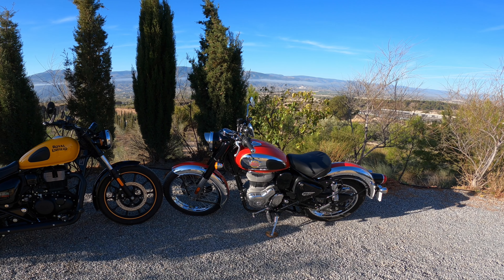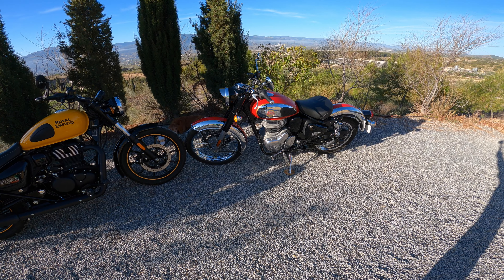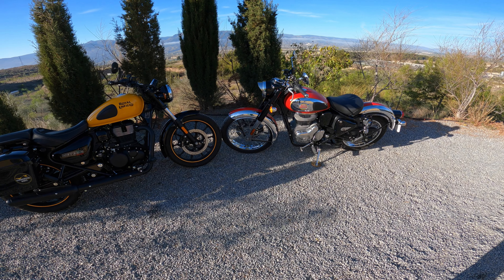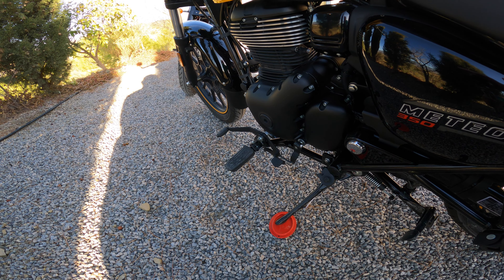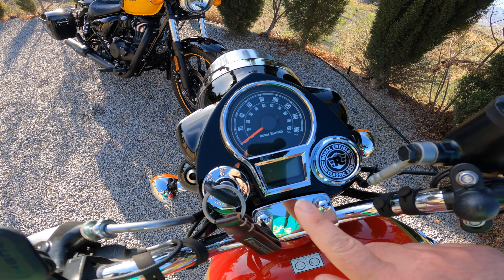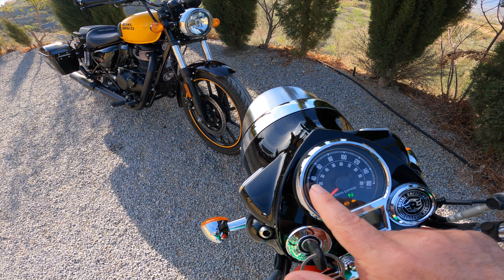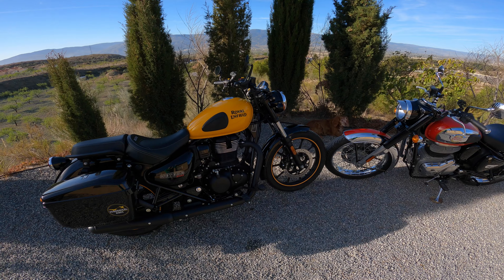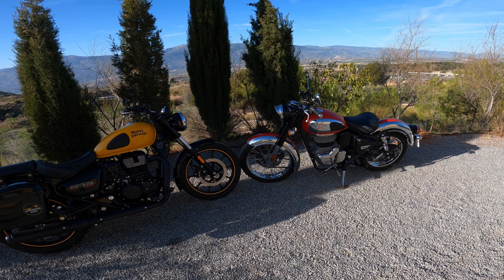Royal Enfield Classic 350 or Meteor 350 ? My Comparison And Verdict After 12 Months With Both Bikes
Hi there !

So, after having owned both the Classic 350 and the Meteor 350 throughout the past year, I thought that it was about time that I followed up on my first impressions comparison video, which I made just over a year ago, when I bought the new 2022 Classic 350 REborn.

After 12 months of having both bikes in my garage, which bike do I prefer and why ?
What are the similarities and the differences between the two bikes ?
Did I have any major mechanical issues with either bike ?
Which bike would suit you best ?
Will Ruby get a "sossidge" at the end ? ( yes, of course she will ! )

All of these questions and possibly more will be answered in this video !

If my video leaves any stone unturned and you need some more information, please do not hesitate to contact me through the comments section and I will get back to you with my answer !

Here are the links to my other videos I reference in this video :

If you enjoy my videos or find them useful, you can now choose to say a very special thank you by buying me a coffee using my new Buy Me A Coffee page here :

A new feature, Super Thanks, has been activated on my channel and you can now also use that feature ( just look for the icon with the $ sign on it in every video ) to donate directly through this YouTube channel. YouTube will then add your kind donation to my monthly ad revenue automatically.

Needless to say that all proceeds will go towards improving the channel and enabling further exciting projects for the future.

Thank you for dropping by, watching my video and supporting my channel !
Cheers 👍🏻
ER.